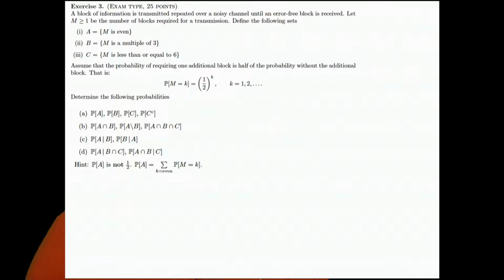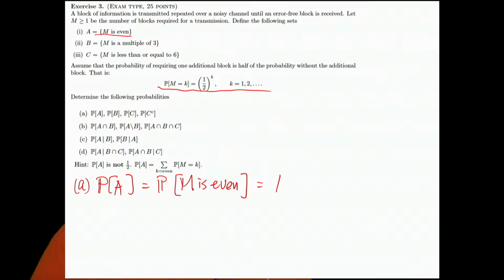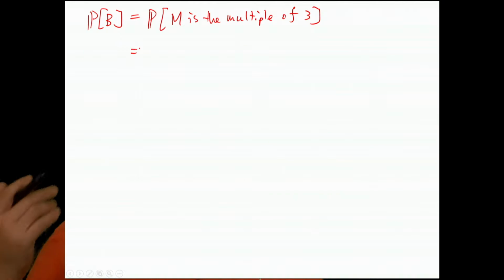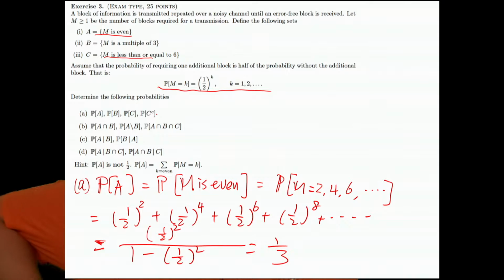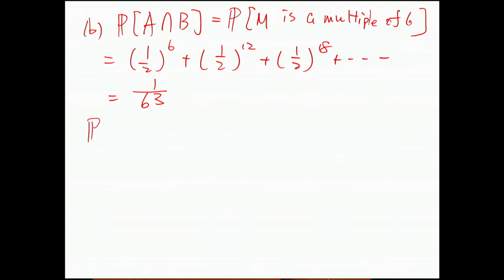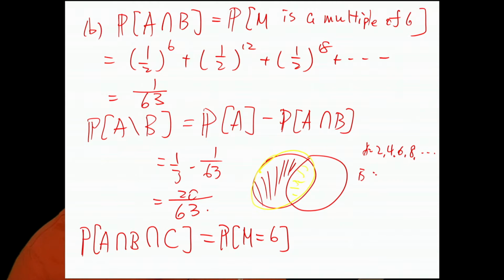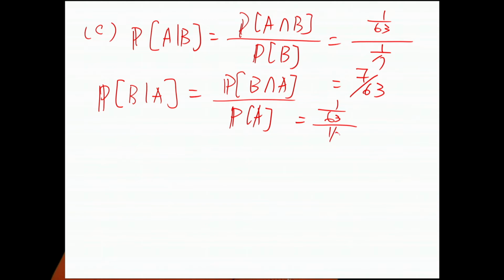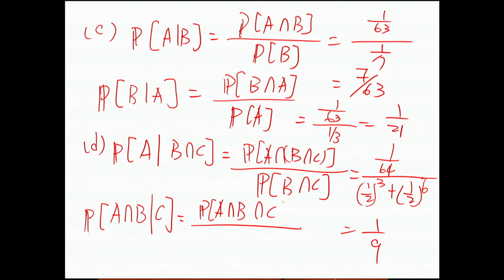Chapter 2 Exercise 18